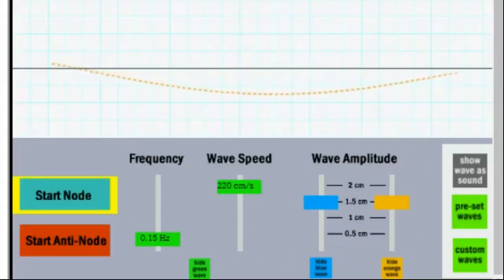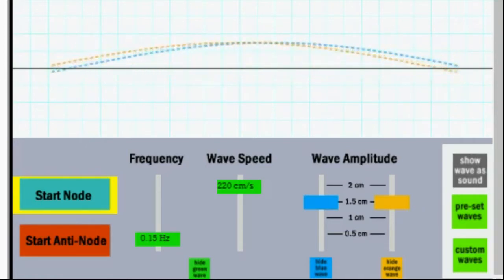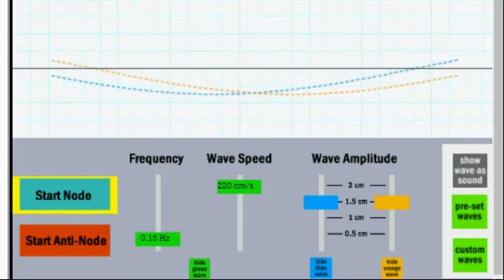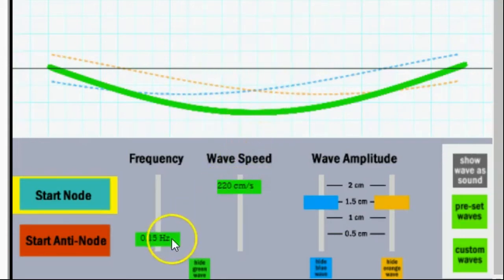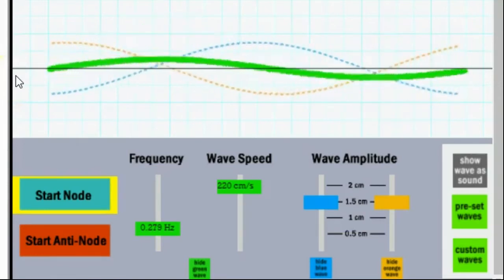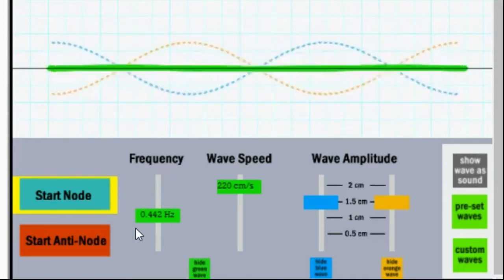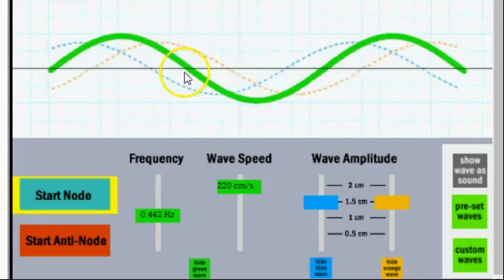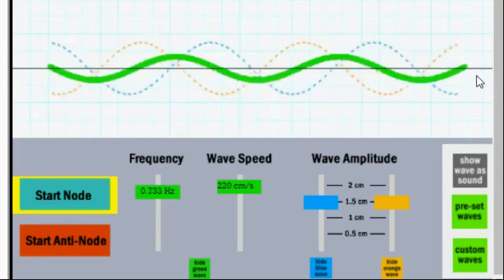The Production of Standing Waves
A video that explains how the Law of Superposition of Waves explains the formation of standing waves.